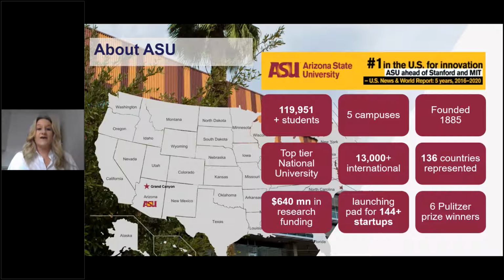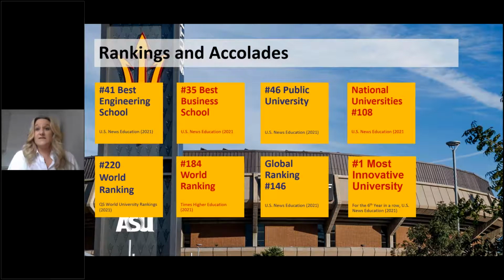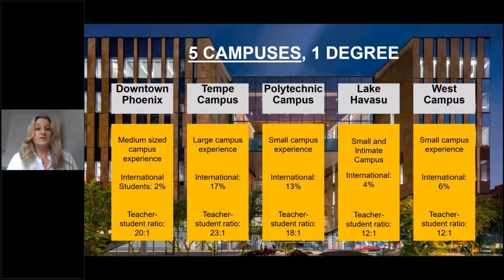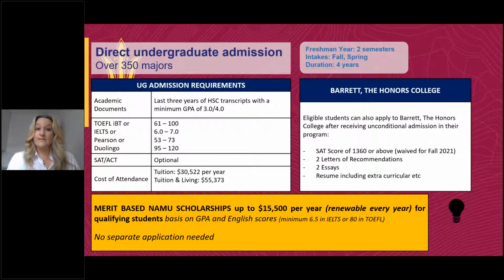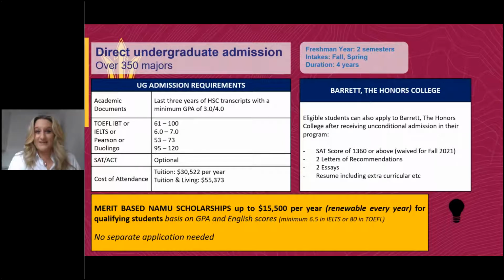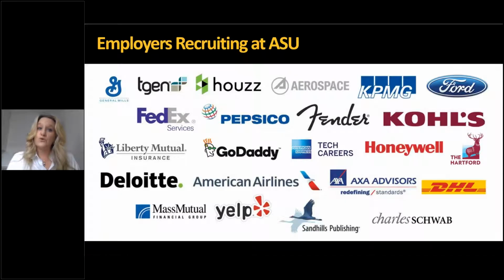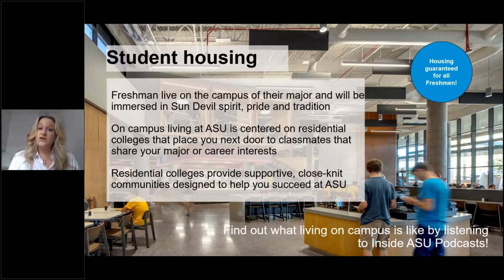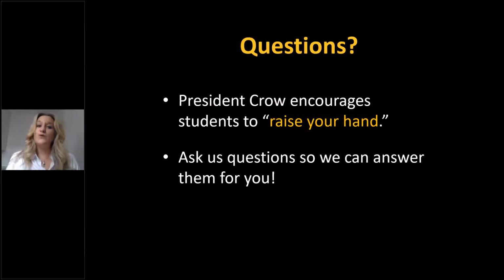UG Programs from Arizona State University, USA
Shiksha Study abroad brings to you the Virtual session from Arizona State University, USA.

Topics covered:
1. About ASU, USA
2. Rankings
3. Campuses
4. About UG programs
5. Admission Process
6. Safety Resources
7. Student Housing